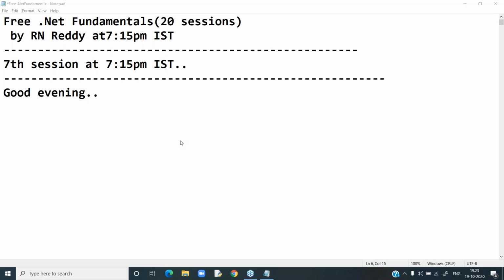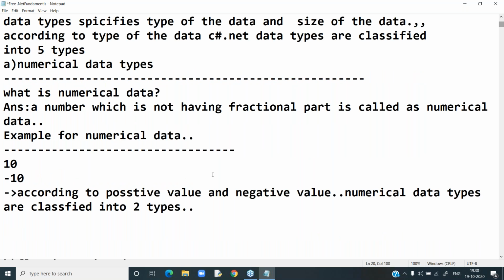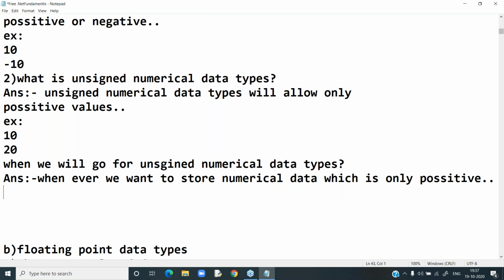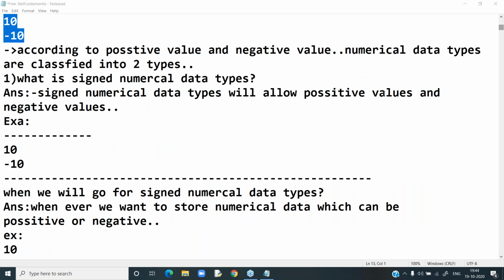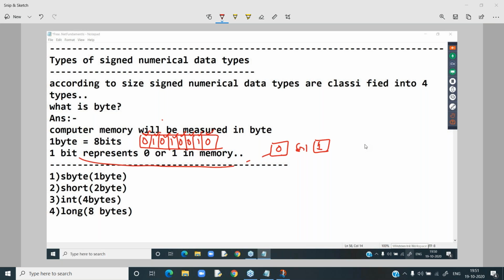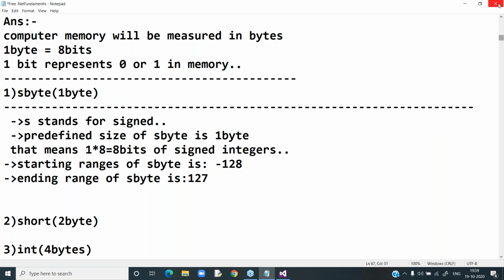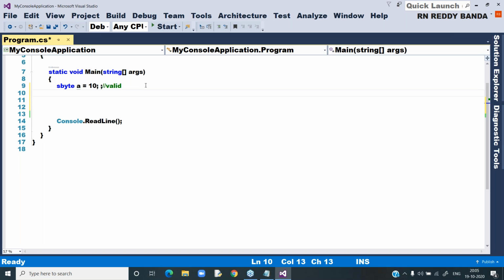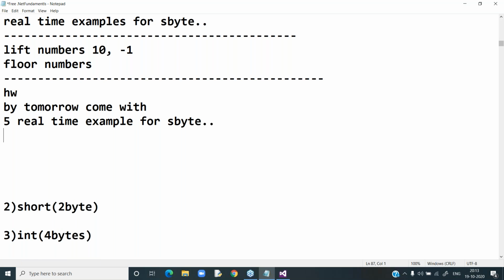.NET Fundamentals Class Day 7 By RN Reddy IT School (Dot Net Fundamentals Class)